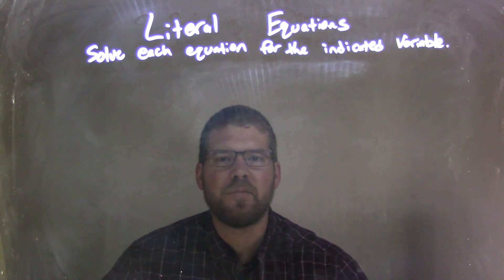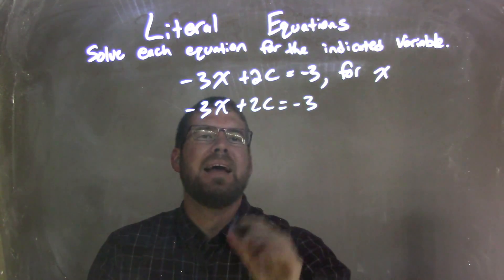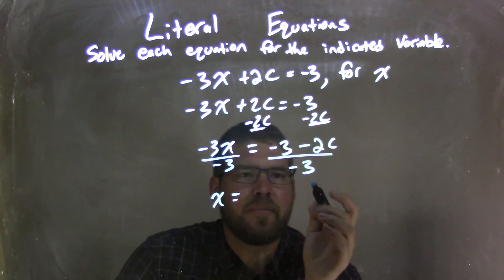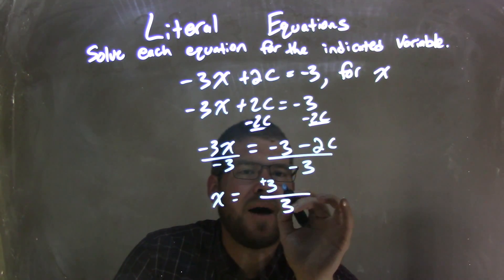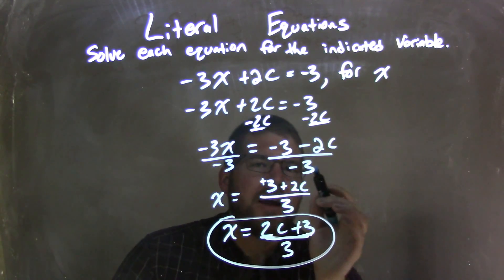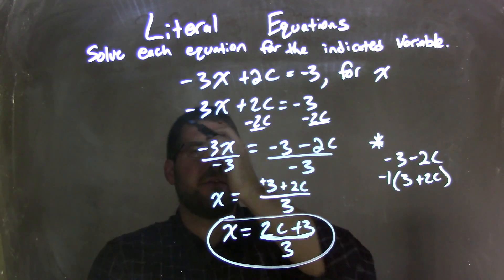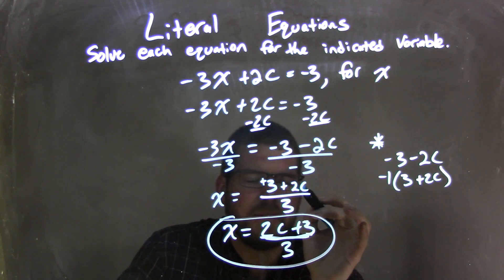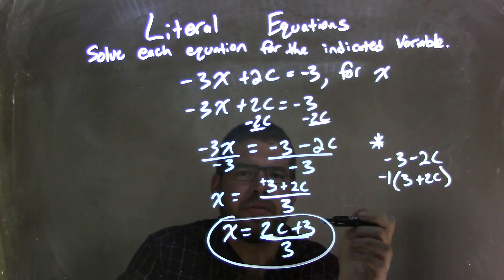-3x+2c=-3, solve for x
In this math video lesson I solve the equation -3x+2c=-3 , for x. This is a useful skill for students who are in Algebra and will help them to better understand Literal Equations.